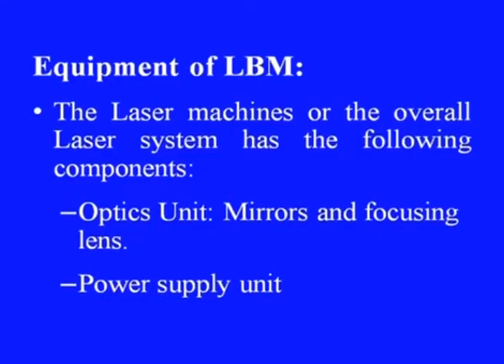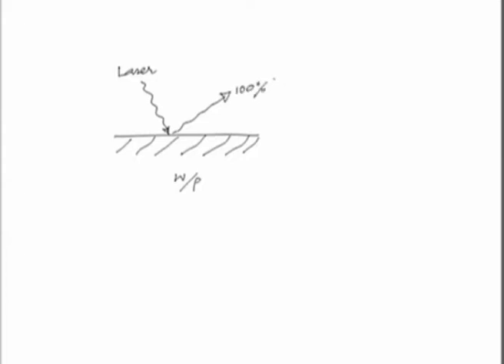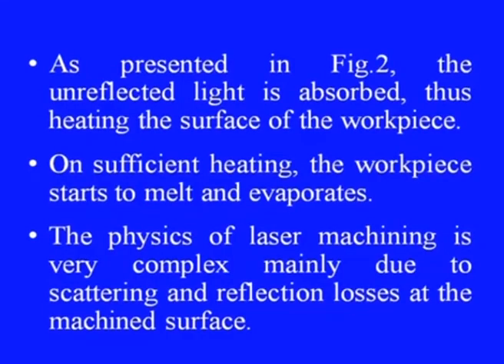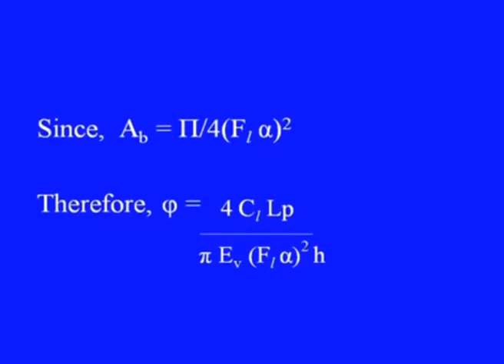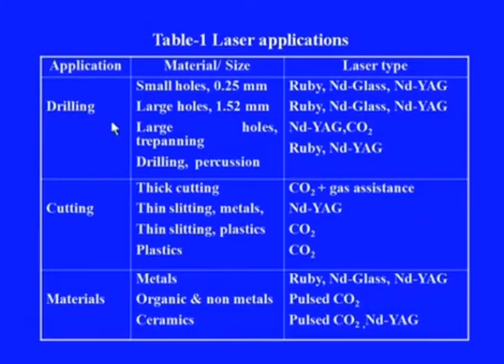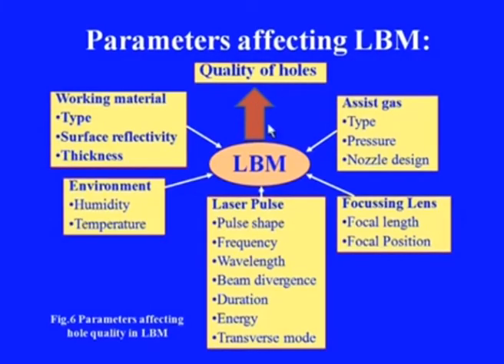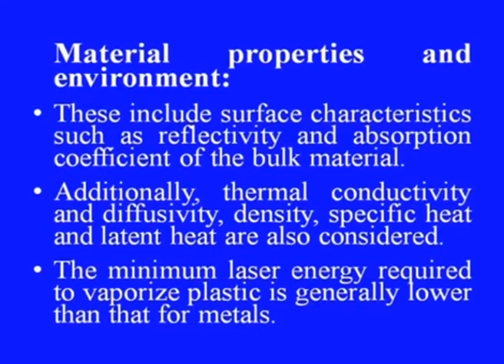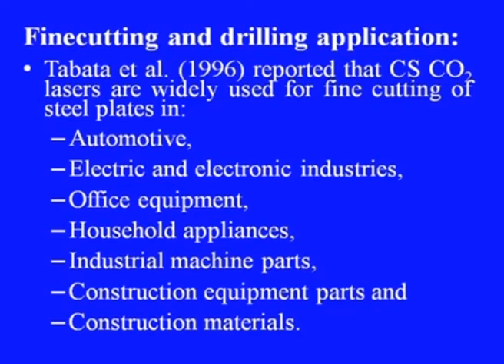Lec 24: Equipment and Process Parameters in LBM